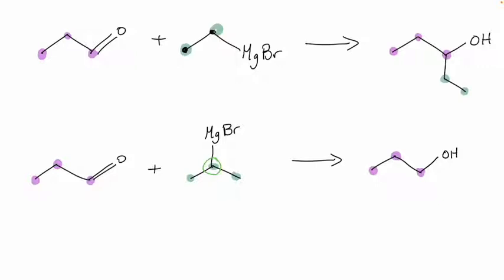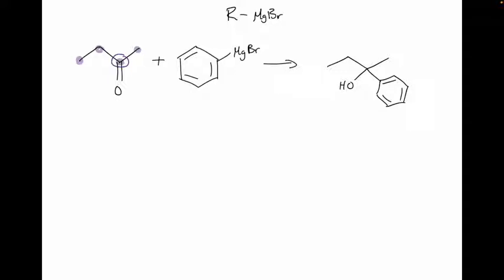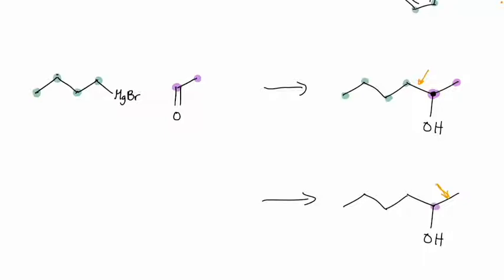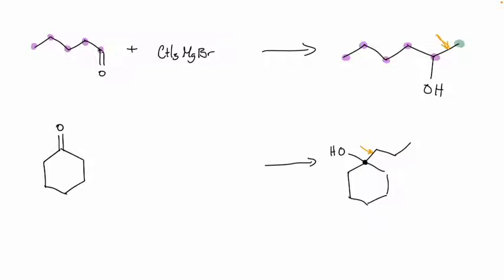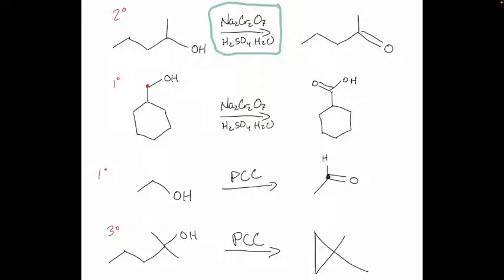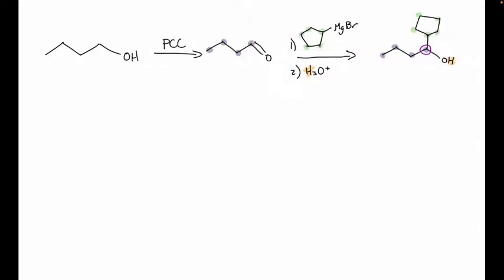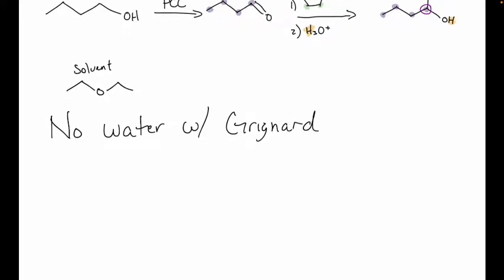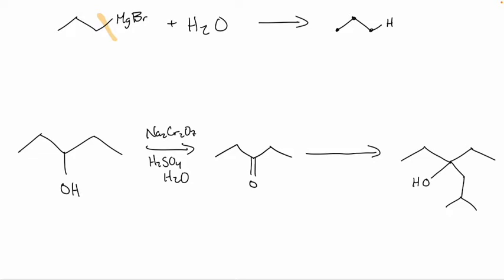Chem8SP22 Ch 8 Lecture 1